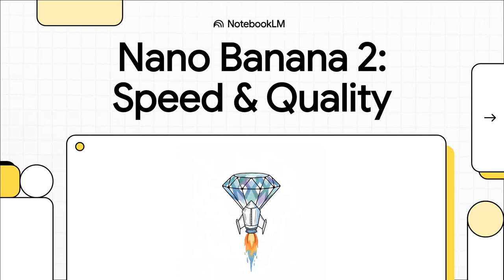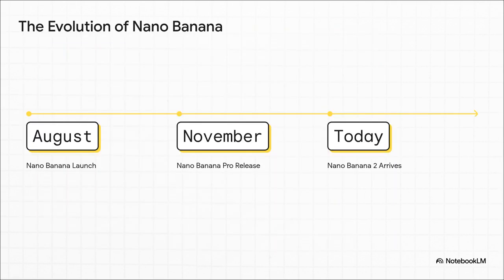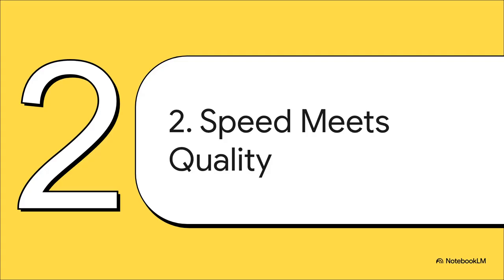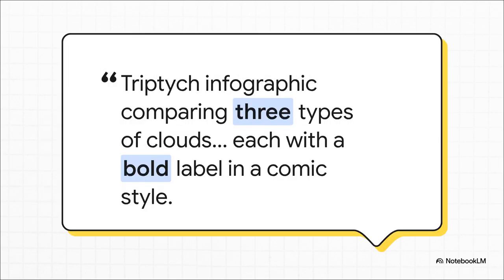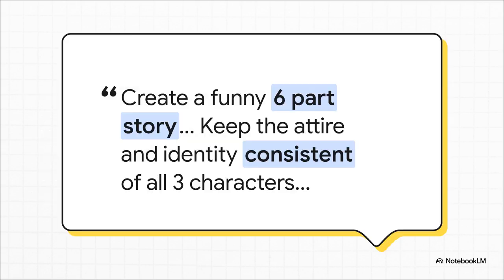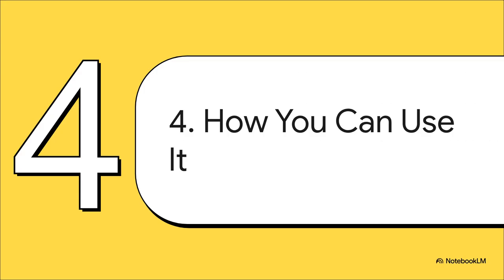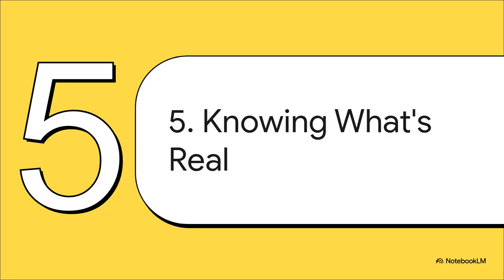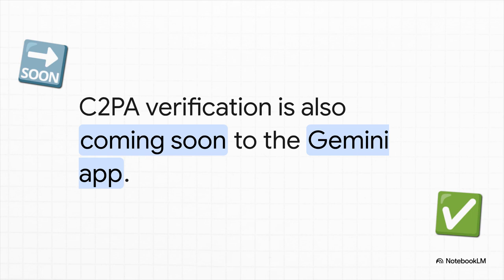Nano Banana 2: Google's New High-Speed AI Image Model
Google has introduced Nano Banana 2, a sophisticated artificial intelligence model designed to generate and edit images with exceptional speed and precision. This new tool bridges the gap between high-end professional features and rapid performance, allowing users to maintain subject consistency and render accurate text. It is being integrated across the Google ecosystem, including the Gemini app, Search, and Ads, to facilitate faster creative iterations. Additionally, the model leverages advanced world knowledge to produce detailed infographics and localized content. To promote transparency, Google is pairing this technology with SynthID and digital credentials to help identify AI-generated media. This release represents a significant step in making studio-quality visual tools accessible for everyday digital tasks.